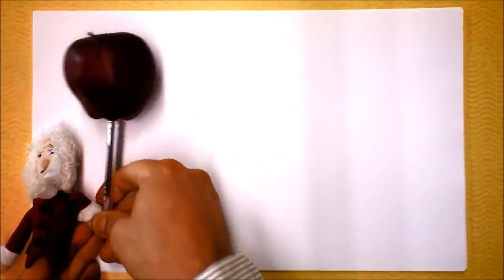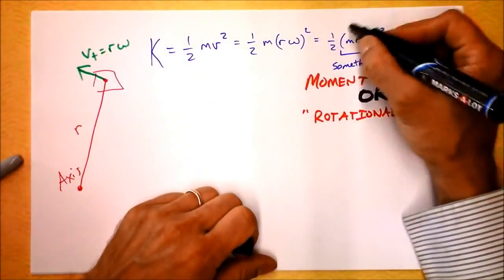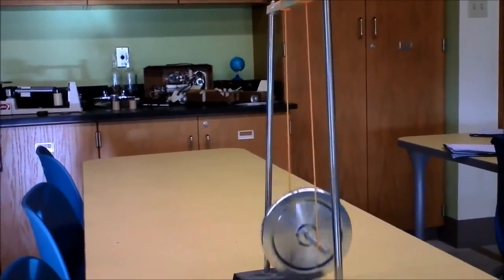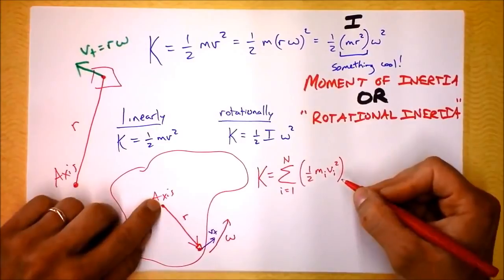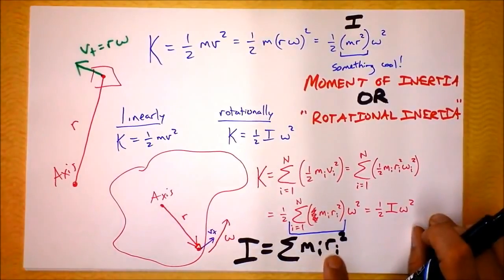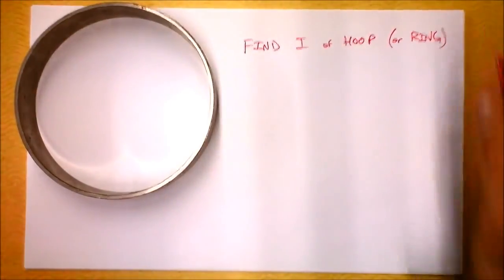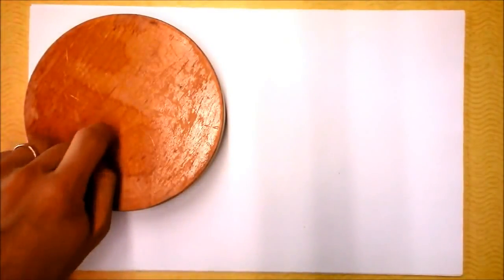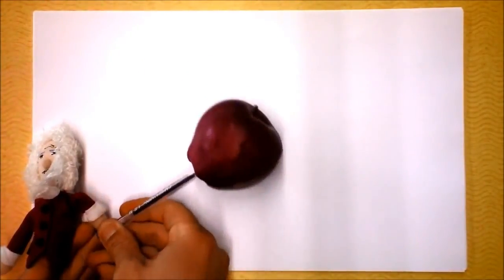Moment of Inertia Definition (Rotational Inertia) | Doc Physics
but why does an ice skater spin faster when she pulls in her arms?

097 - Rotational Inertia In this video Paul Andersen explains how the angular momentum of an object if a product of the rotational inertia and the angular velocity. The rotational inertia.

This physics video tutorial explains rotational motion concepts such as angular displacement, velocity, vesves acceleration as well as torque, moment of inertia, rotational kinetic energy, and the.

Follow us at: Check us out at Define Moment of Inertia We can define the moment of.